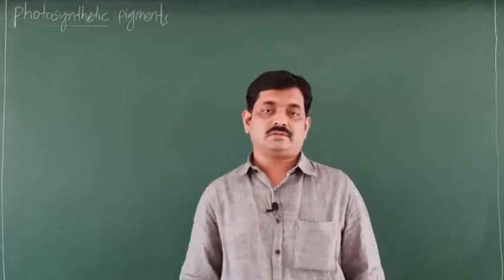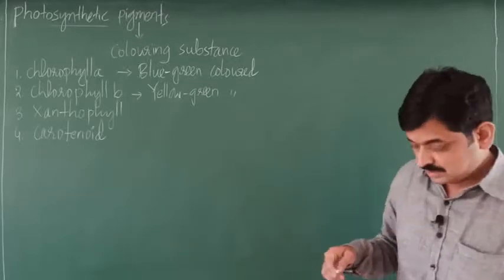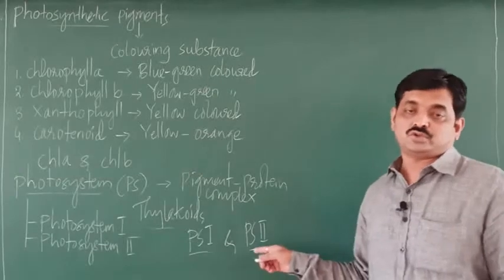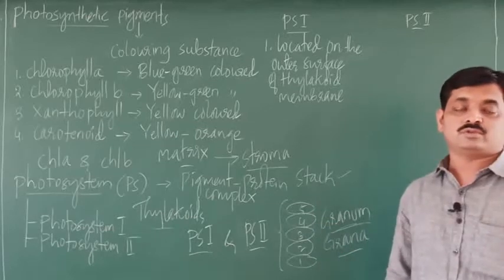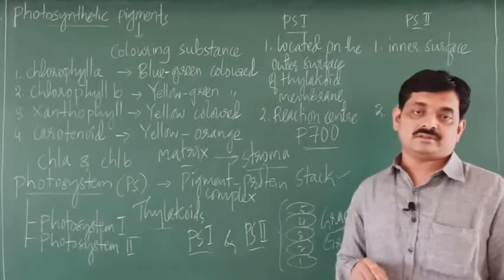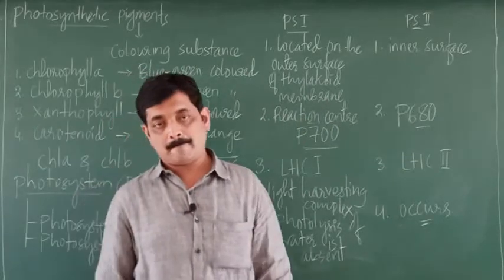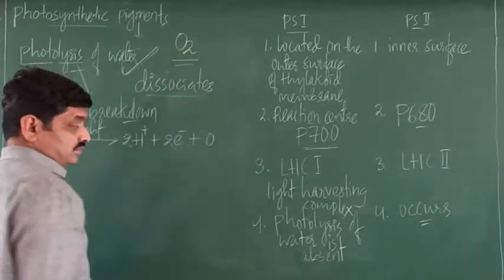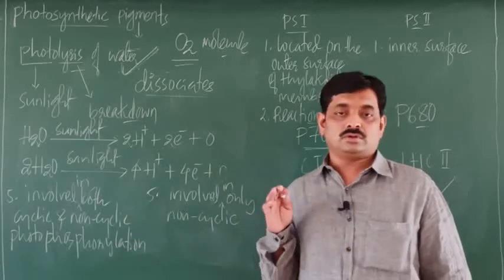Photosynthetic pigments & Photosystems